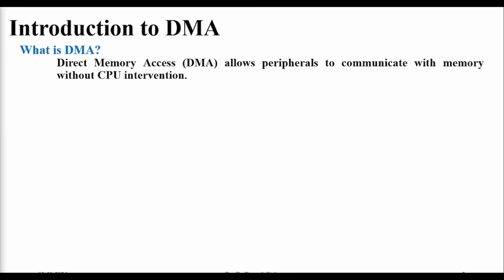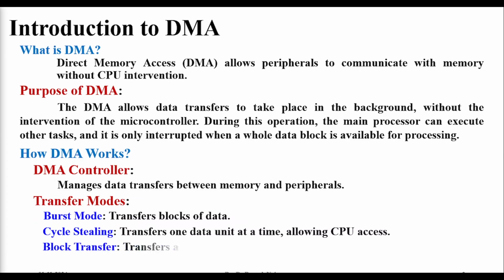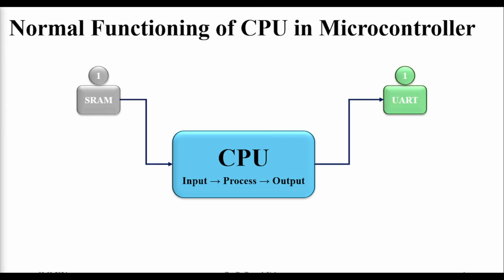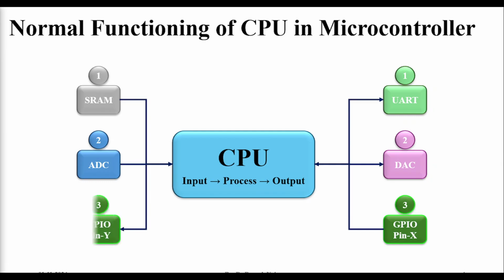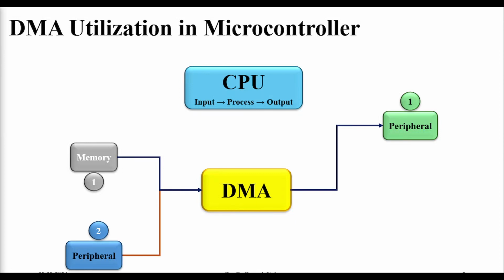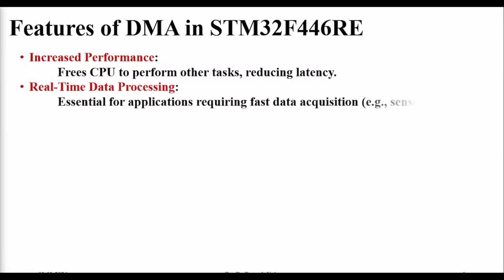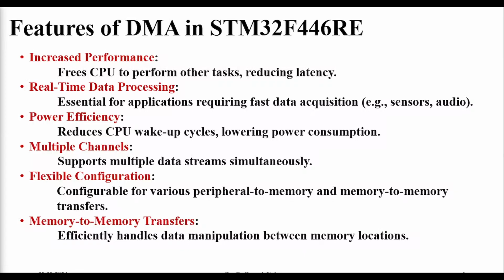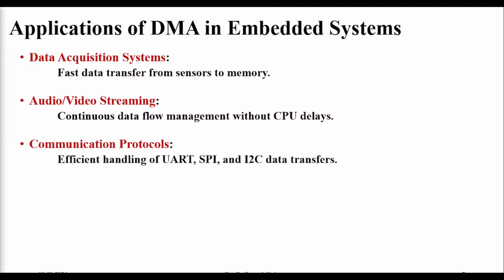Fundamentals of Direct Memory Access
In this video, we'll explore the essential concepts of DMA, its purpose, and how it enhances the efficiency of data transfer in embedded systems.

What You'll Learn:

Introduction to DMA: What is DMA and why is it crucial in microcontroller applications?

How DMA Works: A step-by-step explanation of the DMA transfer process, including the roles of the DMA controller, memory, and peripherals.

Types of DMA Transfers: Discover the differences between burst mode, cycle-stealing, and Block Transfer mode.

Benefits of Using DMA: Understand how DMA reduces CPU load, improves performance, and allows for multitasking.

Practical Applications: See real-world examples of DMA in action, including audio processing, sensor data acquisition, and more.